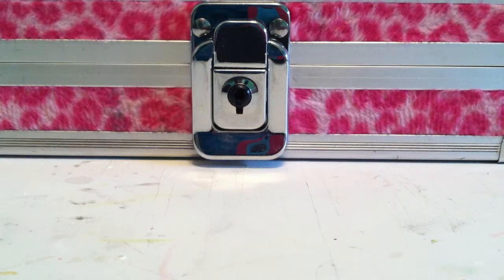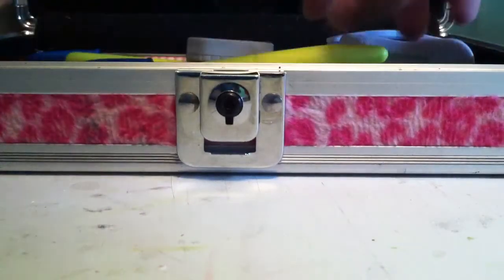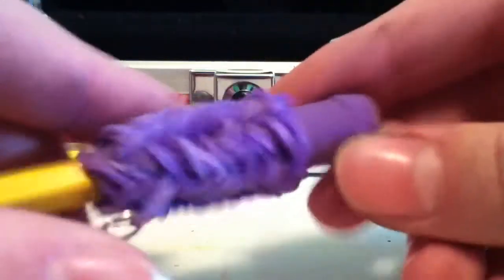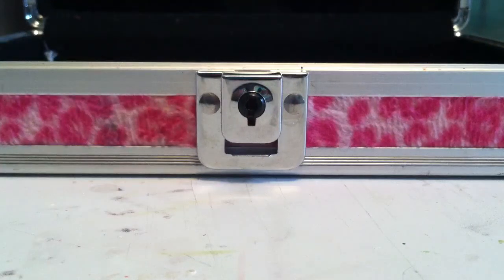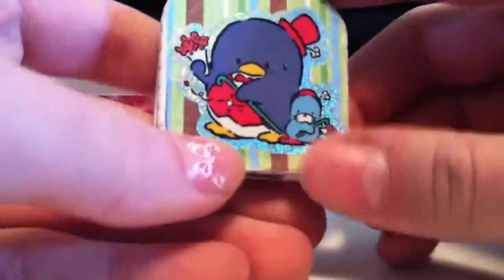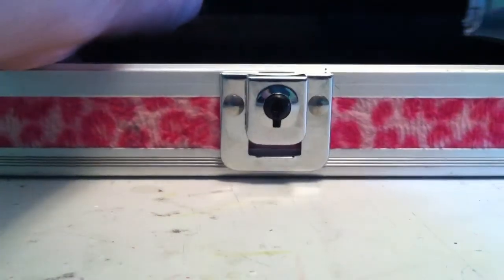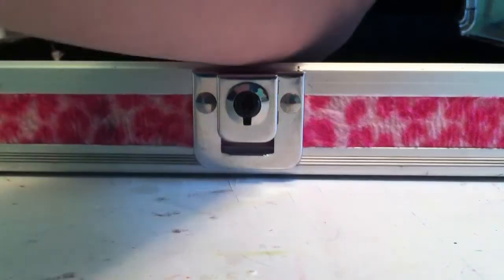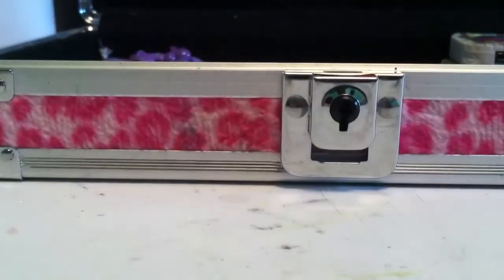What's in my pencil case plus organizing tips